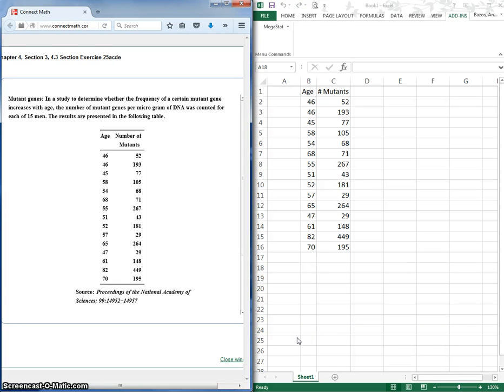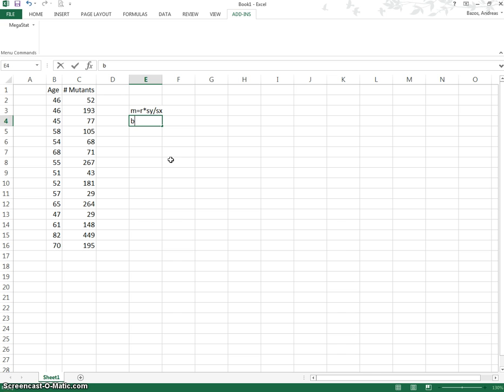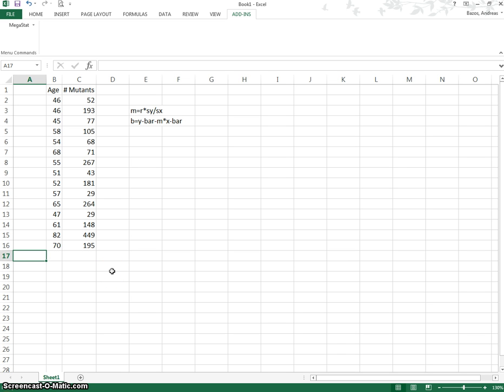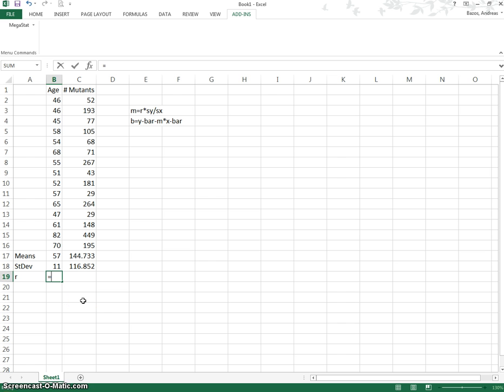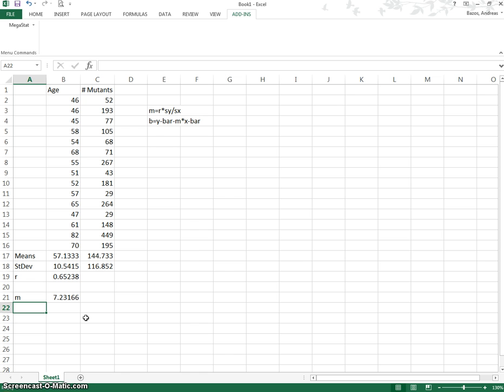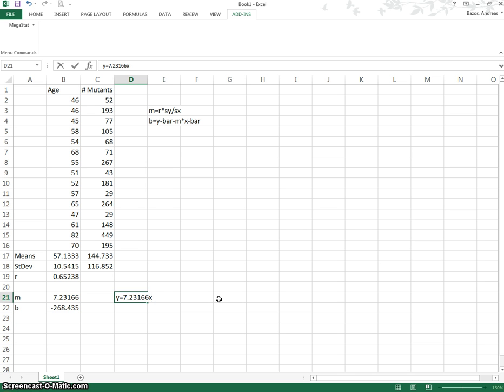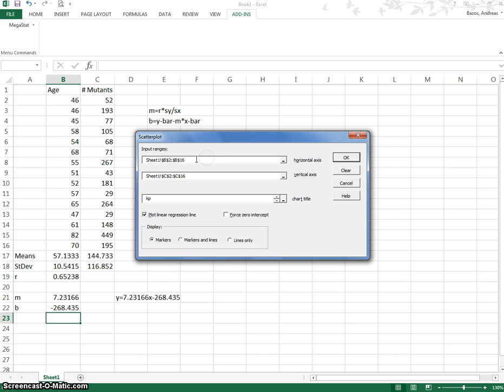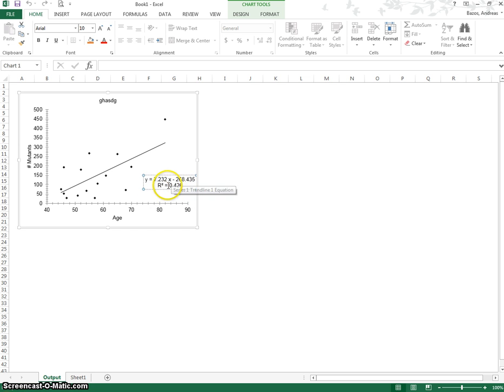Least Square Regression Line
This video is how to use Excel to help you find the least-square regression line.  The first part I explain how to do it using plain old excel, in the second part I use MegaStat.